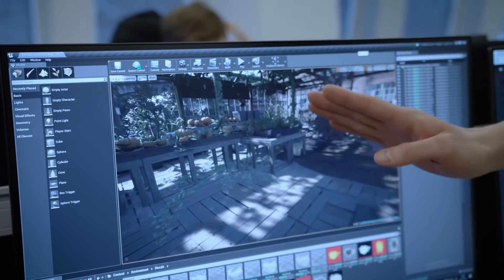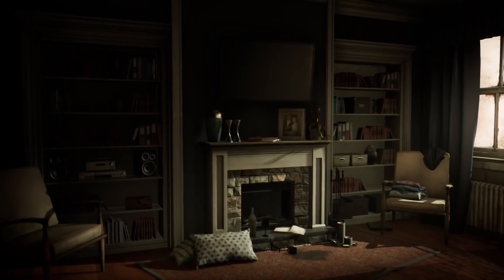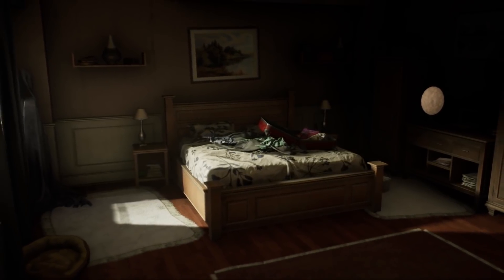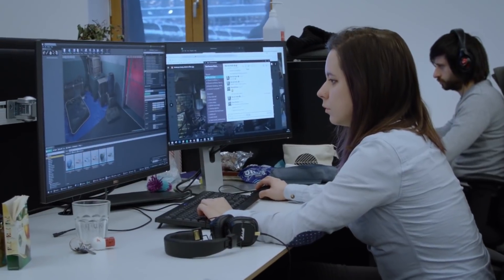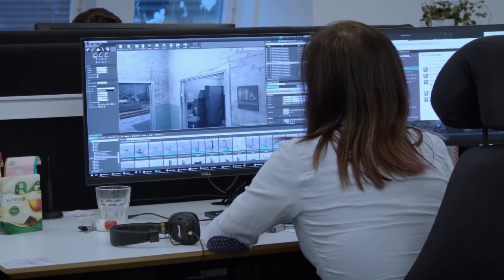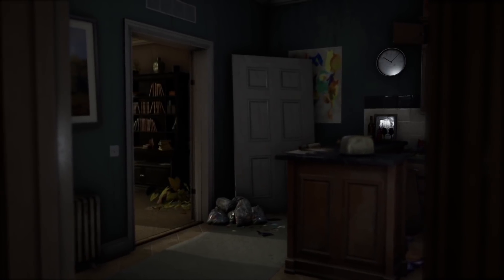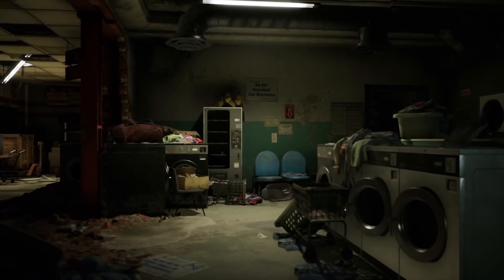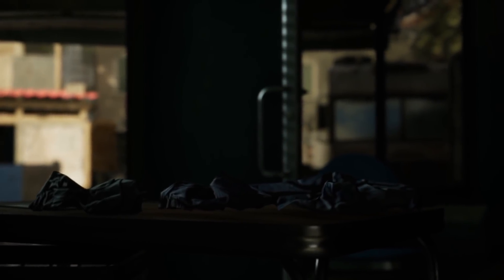OVERKILL's The Walking Dead - Official First Look Dev Diary #1 (FPS Zombie Game 2018)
Official "OVERKILL's The Walking Dead" Official First Look Dev Diary #1 (FPS Zombie Game 2018).

Welcome to Georgetown! OVERKILL’s The Walking Dead is full of different neighbourhoods, and Georgetown is one of them. Take a tour and be guided by our Environment and Lighting artists.

The currently most popular games ➤
The most requested games ➤
The best reduced game offers ➤

Following XboxViewTV on this channels

The XboxViewTV Gameplay Trailers channel is your destination for the best new trailers. Whether it's the latest game releases, an game documentary, or that new you've been waiting for, the XboxViewTV team is here day and night to make sure all the best new game trailers are here for you the moment they're released.